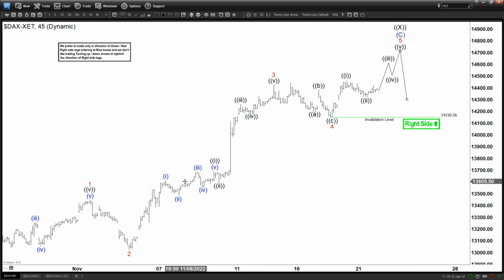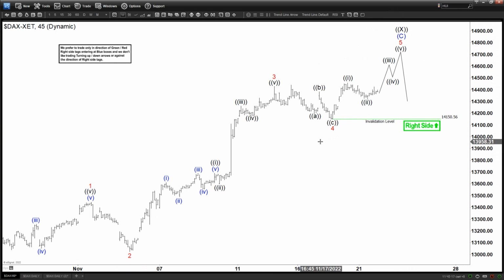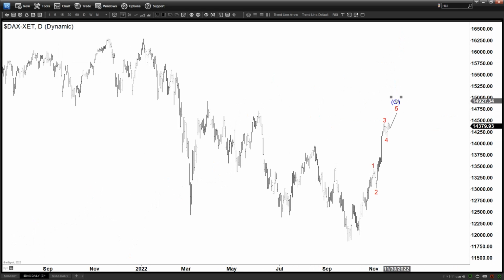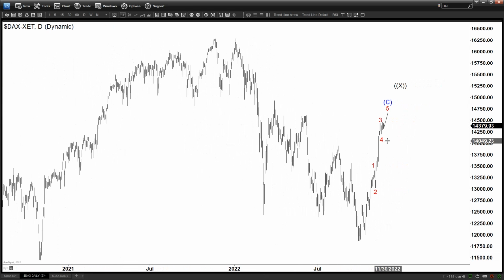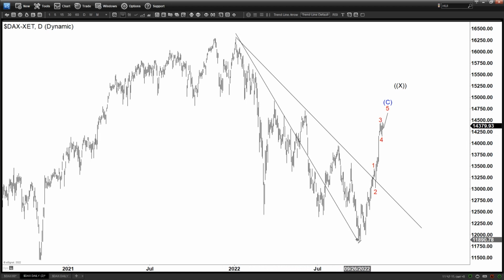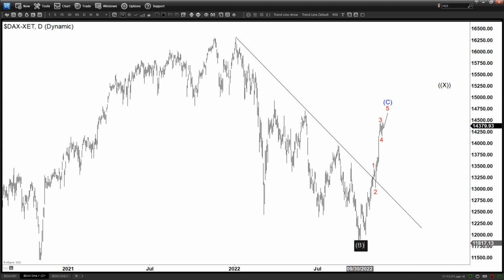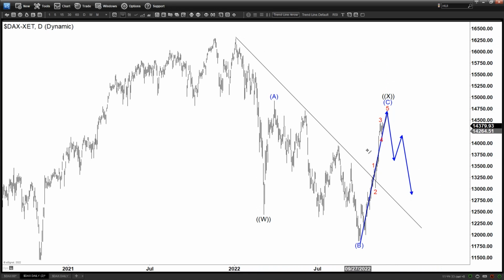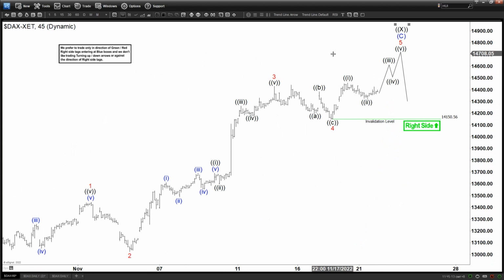DAX Ending 5 Waves Rally | TECHNICAL ANALYSIS | ELLIOTT WAVE FORECAST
✪ Important Tags